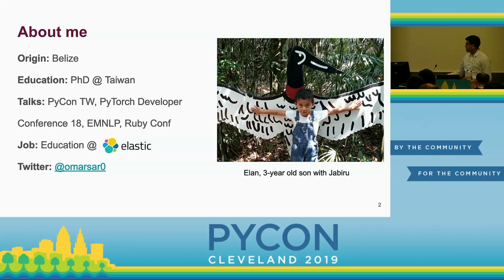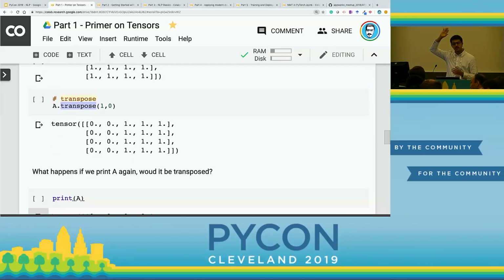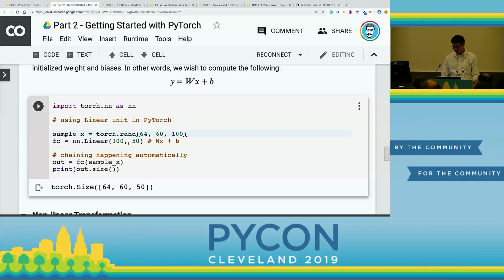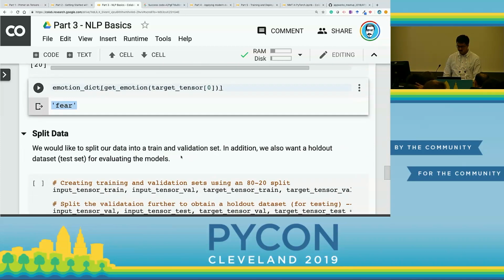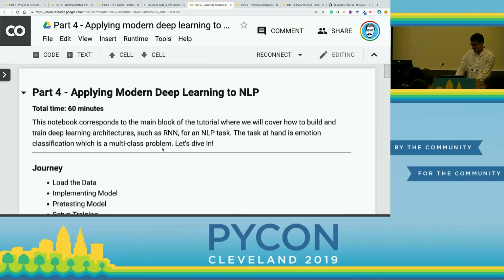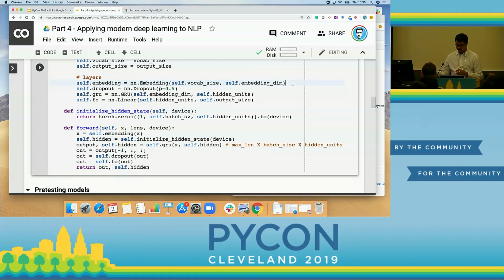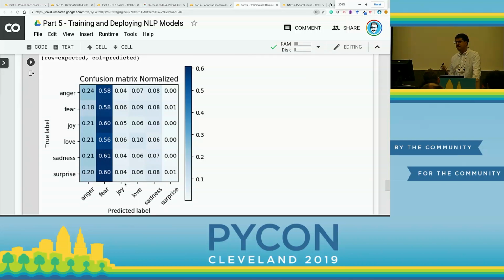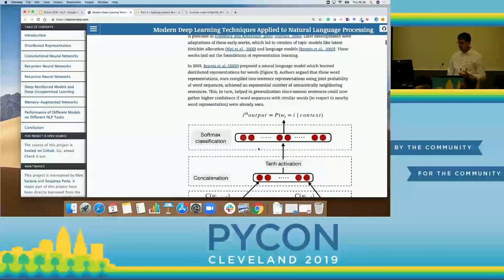Elvis Saravia - Applied Deep Learning for NLP Using PyTorch - PyCon 2019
"Speaker: Elvis Saravia

Natural language processing (NLP) has experienced a rapid growth over the last few years and has become an important skill to build applications that range from social features to clinical and health solutions. In this tutorial, we will introduce PyTorch as a tool to build and experiment with various modern NLP techniques by building deep learning architectures based on convolutional neural networks (CNNs), recurrent neural networks (RNNs), and bidirectional long short-term memory networks (biLSTMs).

We will cover a wide range of topics with the purpose of providing participants with enough fundamental knowledge and skills to be able to apply modern NLP to real-world problems using PyTorch. Some concepts and topics include but not limited to data loaders, vectorization, computation graphs, sentiment analysis, fine-grained emotion classification, and neural machine translation.

Nowadays, it is just not enough to arbitrarily train a model and deploy it for production use without properly debugging it. This tutorial also aims to provide hands-on examples and well-organized exercises that teach students how to properly test, train and evaluate NLP models using best practices. Once models are properly trained and evaluated they will be efficiently transformed, stored, and then restored to obtain inferences from real-world, natural language data.